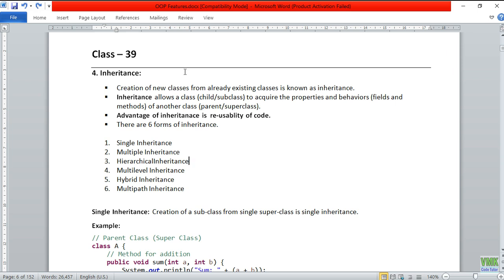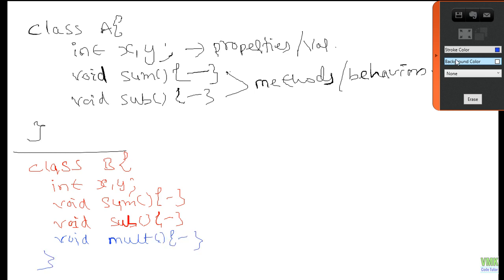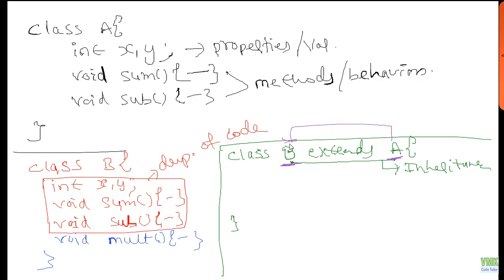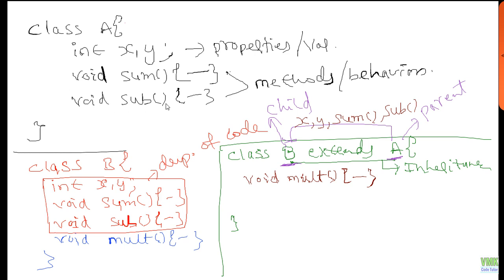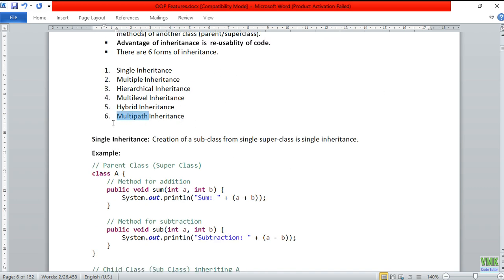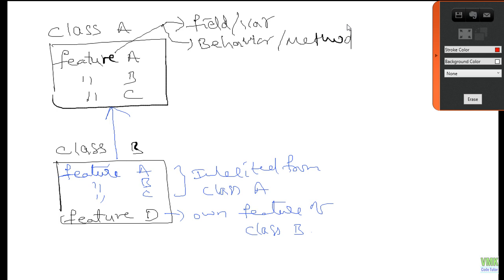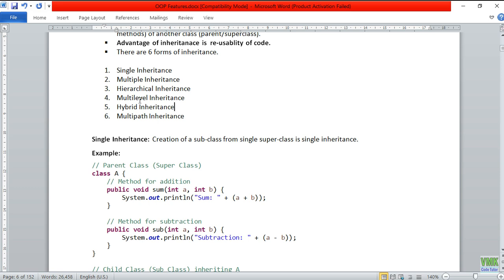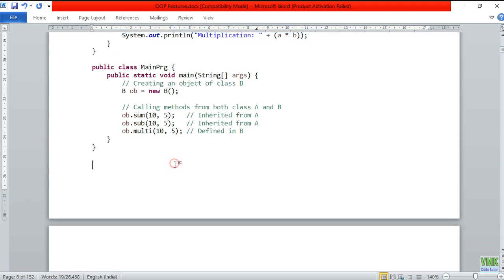OOP Feature Inheritance in Java| Object-Oriented Programming Concept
In this video, we dive deep into Inheritance in Java, one of the fundamental concepts of Object-Oriented Programming (OOP). You’ll learn:
✅ How to create a Superclass & Subclass
✅ The use of extends keyword in Java
✅ Code examples demonstrating how inheritance works
✅ Benefits of inheritance in software development

By the end of this tutorial, you'll understand how code reusability and hierarchy work in Java through inheritance.